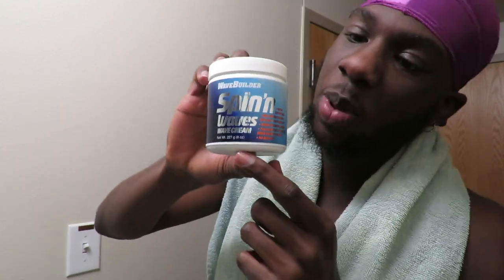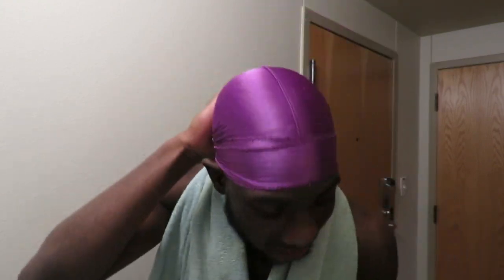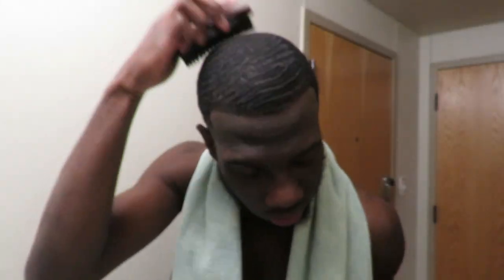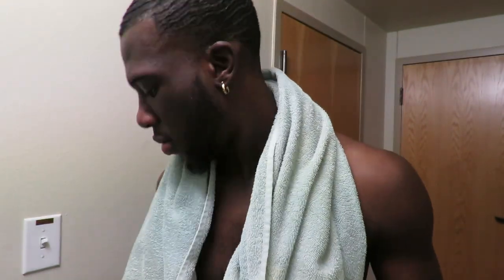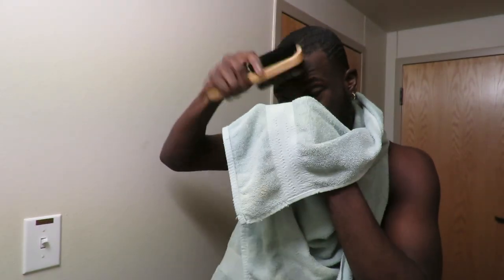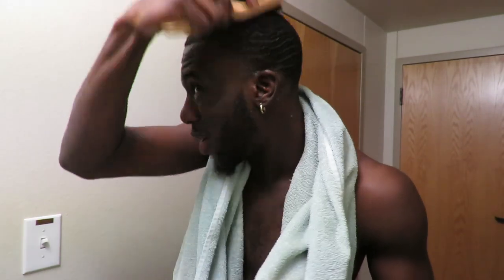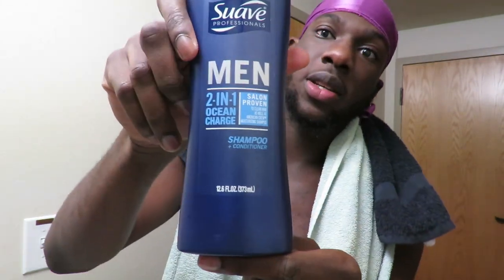HOW TO GET 720 WAVES FOR BEGINNERS 2020 !!!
Ever since i cut my hair everybody was so amazed on how i got my waves. it wasn't hard lol but if you trying to get waves let alone 720's just use what I use and get the right brushes and you'll be straight.

JUST A HOUSTON N*gga A LIL SUM SUM LOL